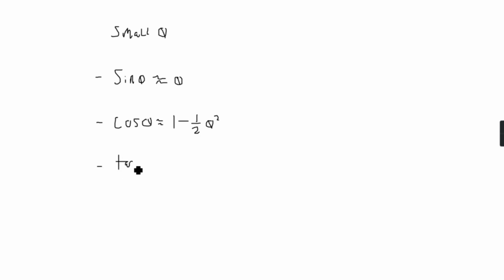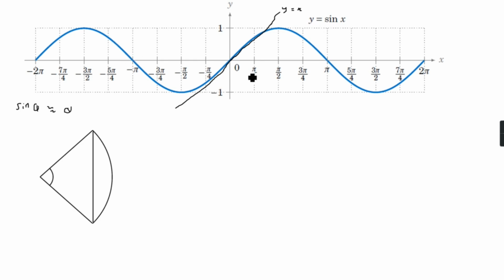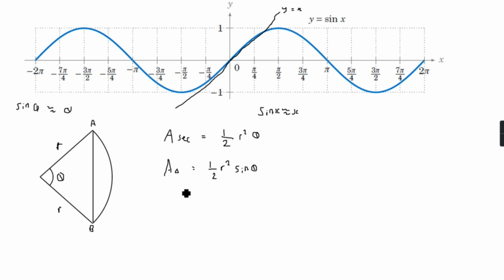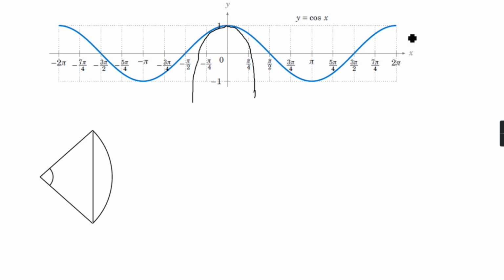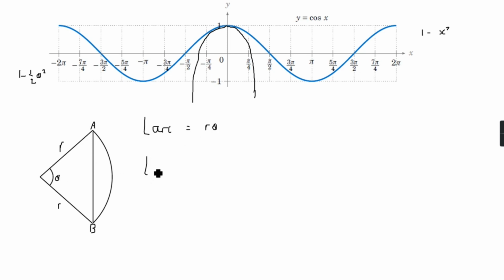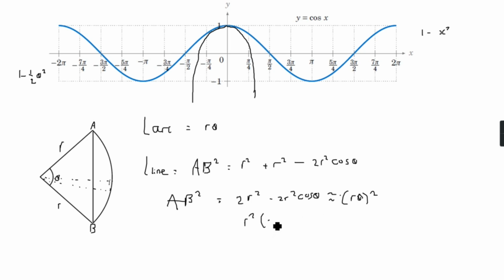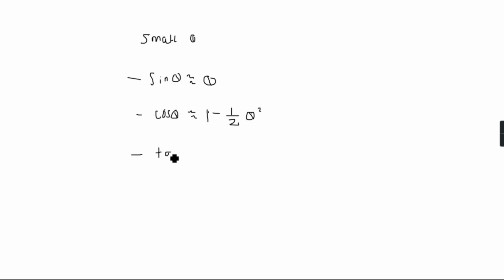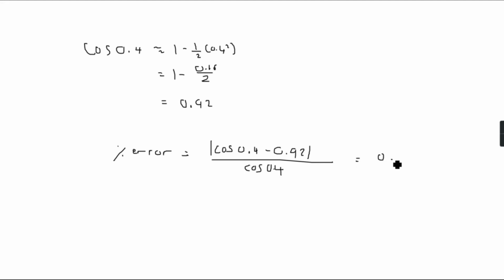Small Angle Approximation PROOF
The small-angle approximation is the term for the following estimates of the basic trigonometric functions, valid when θ ≈ 0 : \theta \approx 0: θ≈0: sin ⁡ θ ≈ θ , cos ⁡ θ ≈ 1 − (θ^2)/2  , tan ⁡ θ ≈ θ .